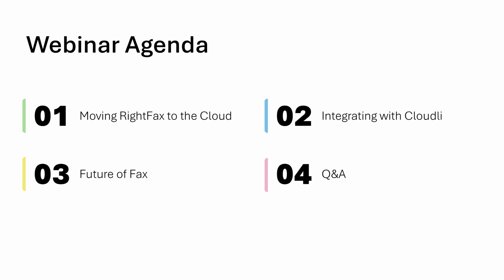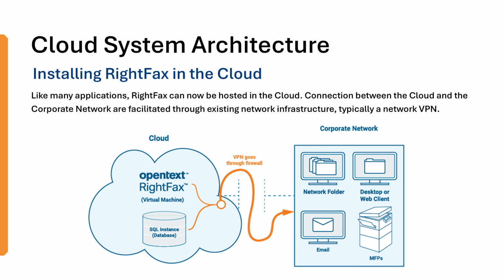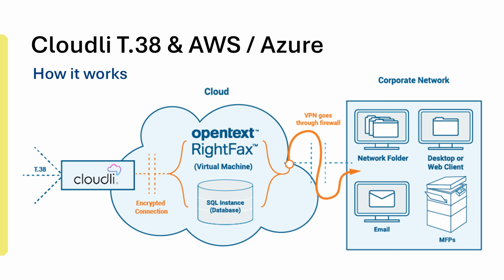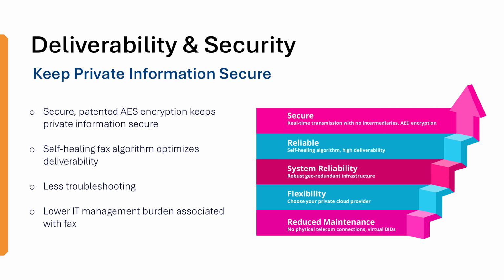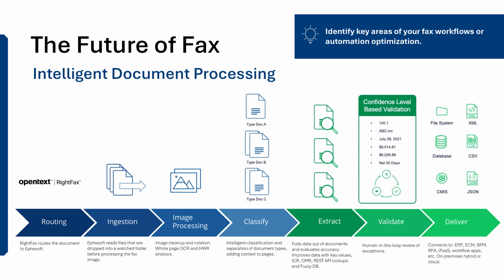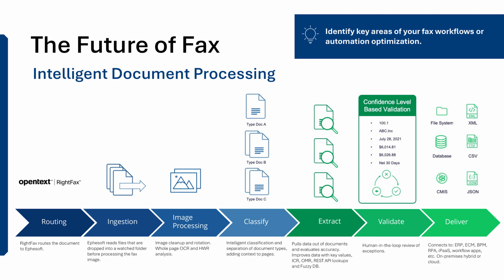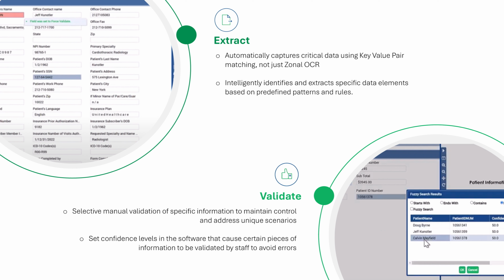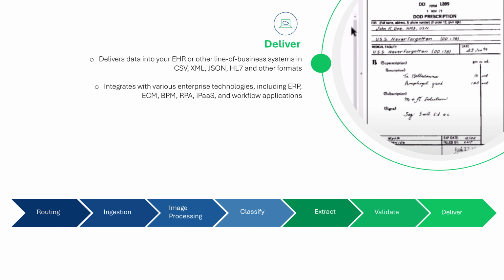RightFax: To the Cloud and Beyond with AWS, Azure, AI and More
Join the RightFax experts for an in-depth discussion on how to seamlessly transition your RightFax environment to cloud platforms like AWS and Azure, ensuring superior performance, security, and reliability